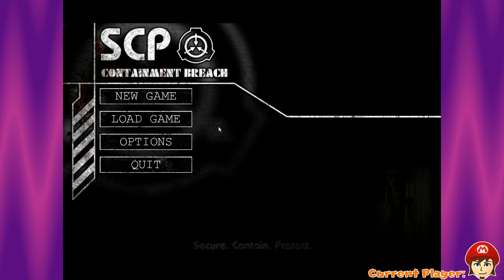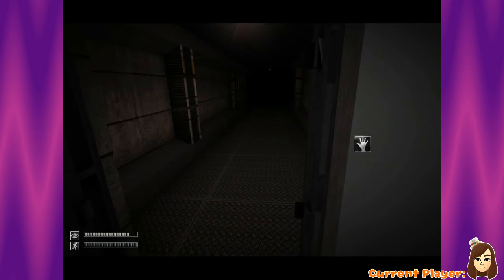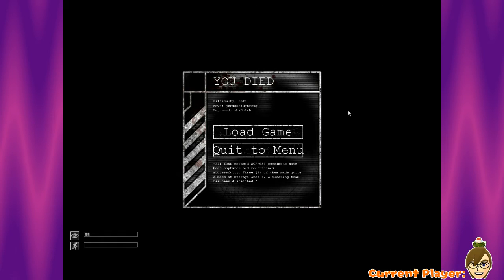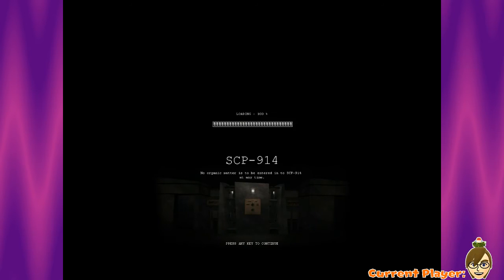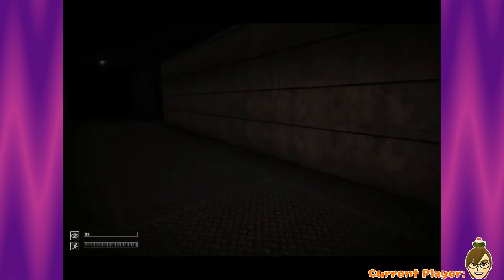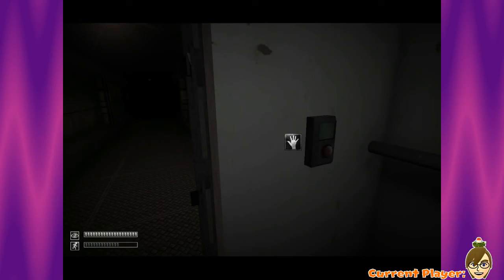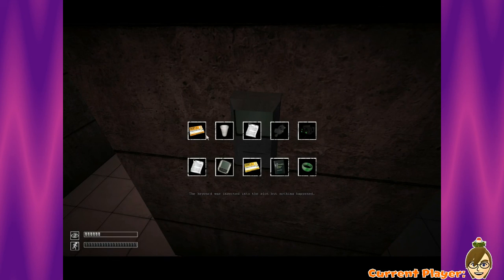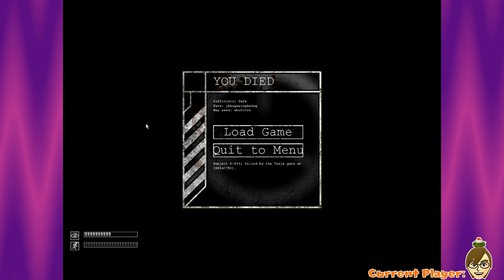The Jukes - SCP: Containment Breach - Part 7 - WiiScream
Finally back with more SCP, what awaits our trio?